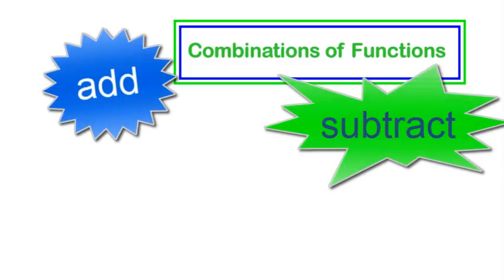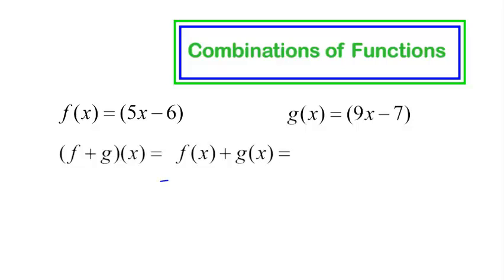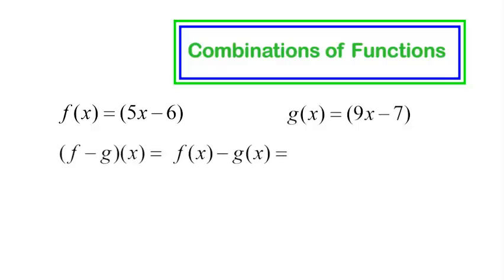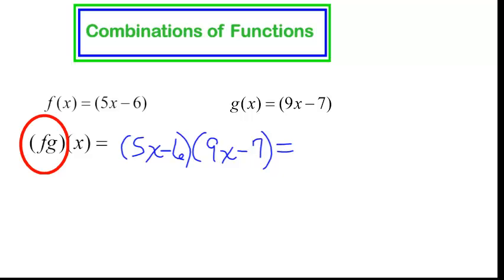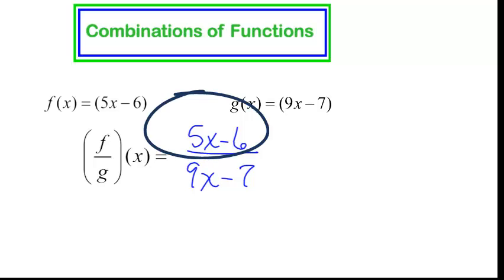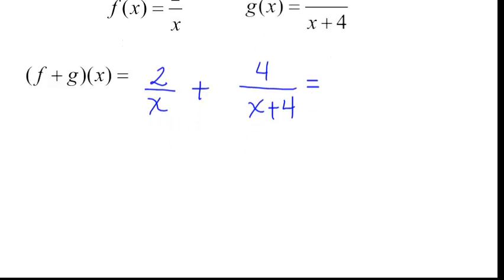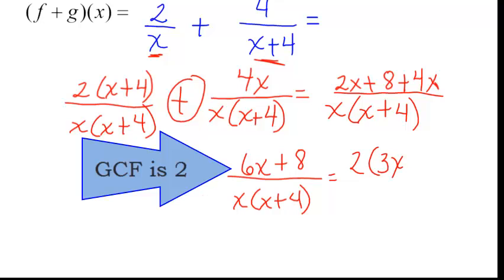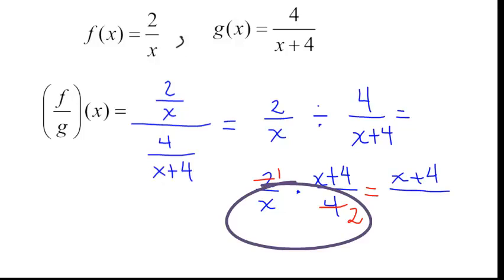combinations of functions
We will perform several combinations of functions.